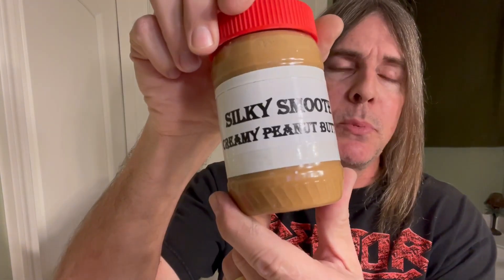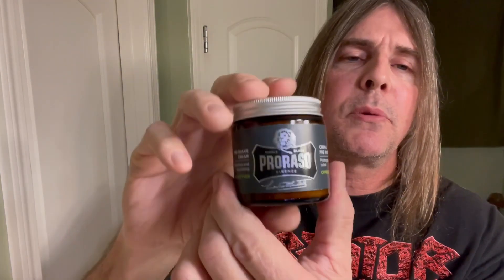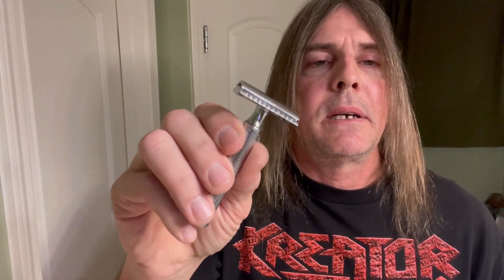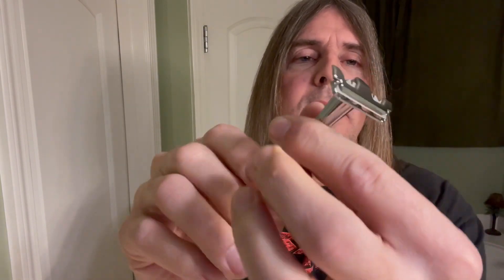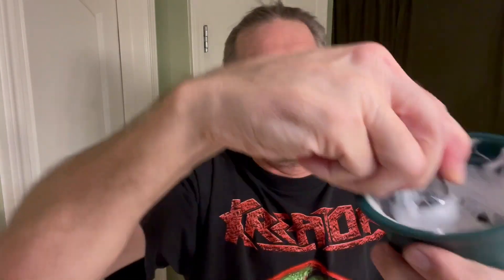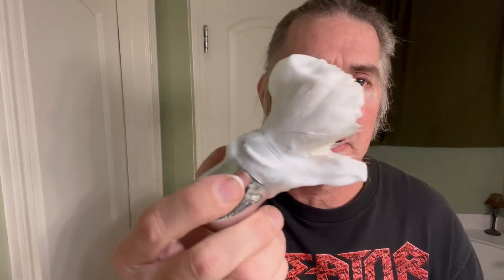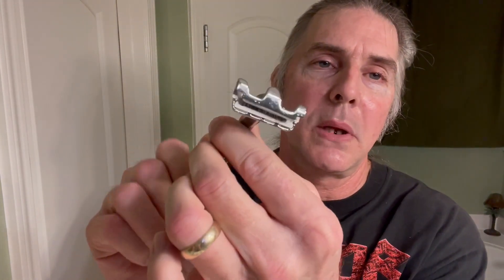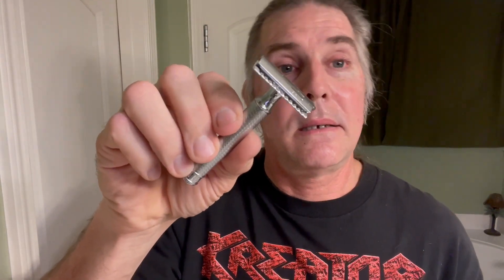LEAF 🍃 TWIG RAZOR - VS - MUHLE R89 DE RAZOR - PRORASO CYPRESS AND VETYVER - EVEN SILKY FORGETS 🤣🤘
Razors - Leaf Twig / MUHLE R89
Blade - Wizamet
Cream - Proraso Cypress and Vetyver
Spray - Proraso Cypress and Vetyver
Balm - Proraso Cypress and Vetyver
Pre - Proraso Cypress and Vetyver
Bowl - Proraso
Brush - Proraso
Lather Booster - Astroglide